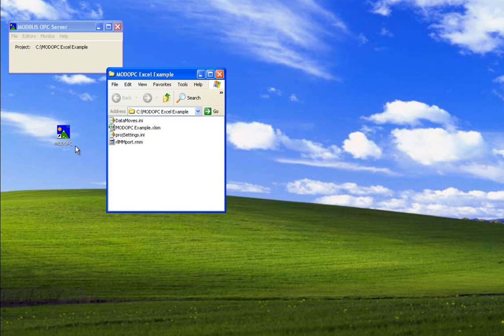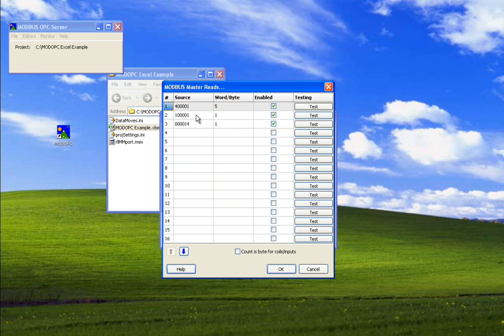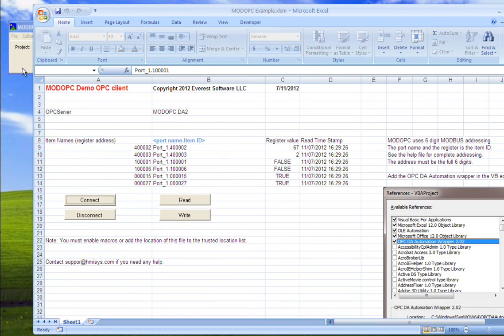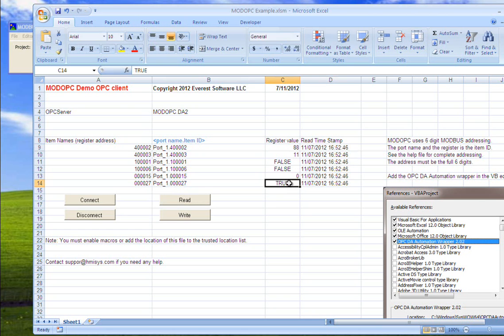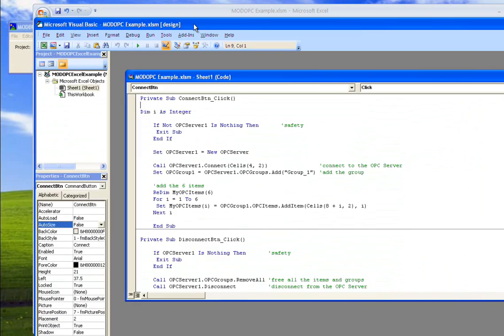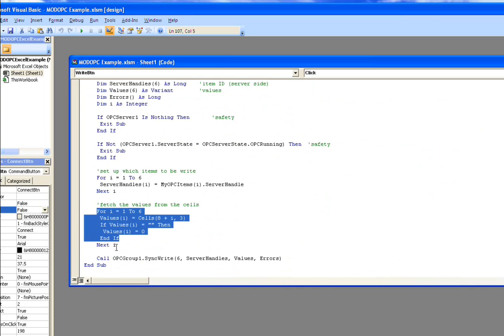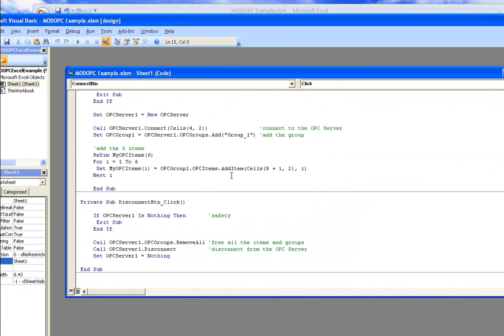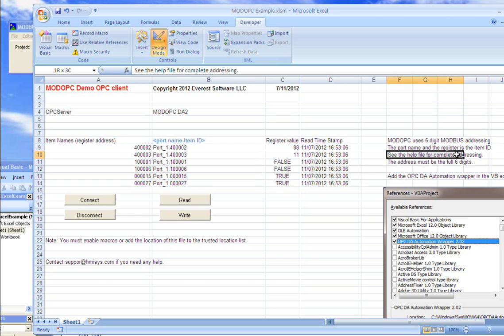MODOPC Excel example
Shows using the MODOPC program as an OPC server and Excel as an OPC client.